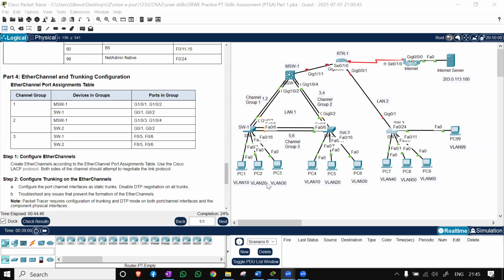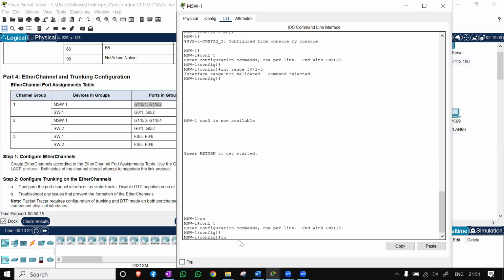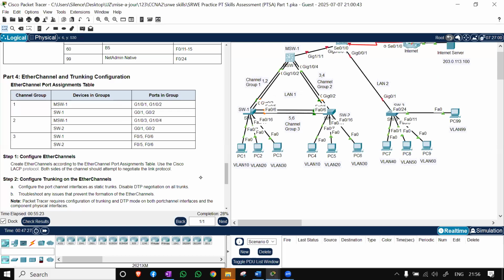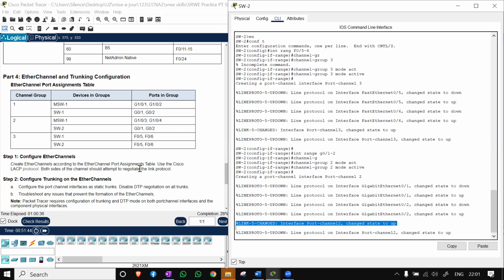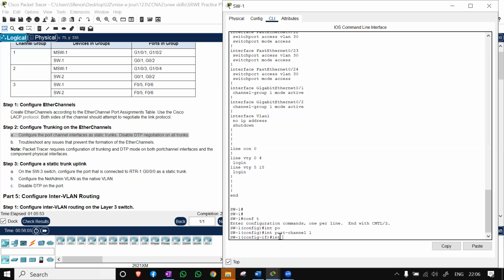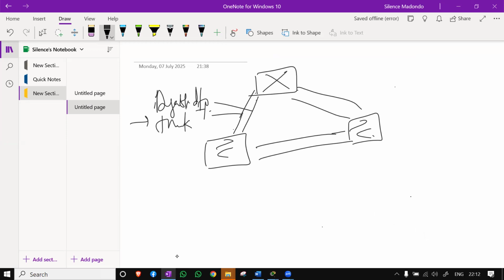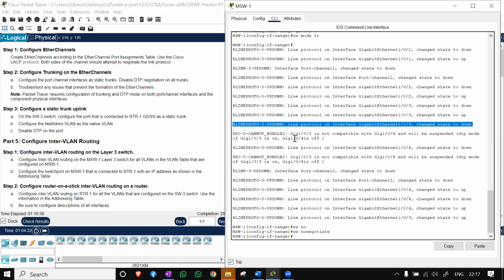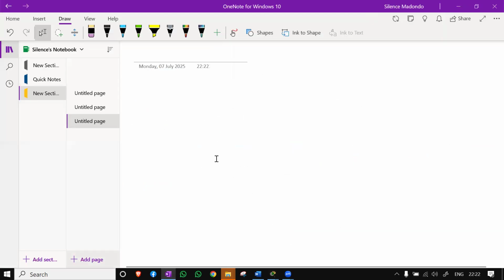SRWE PTSA Part 1 2/3